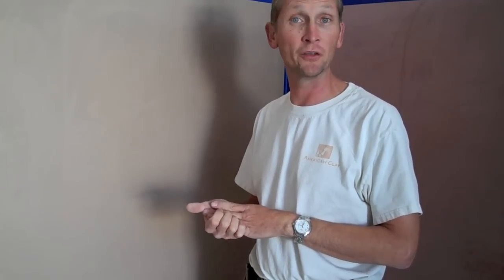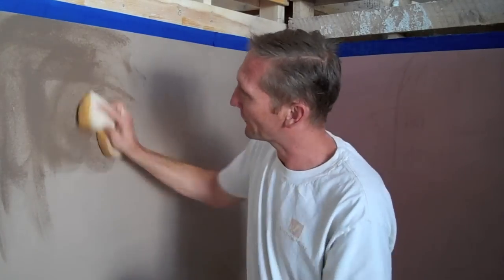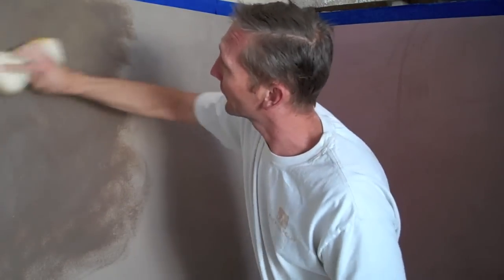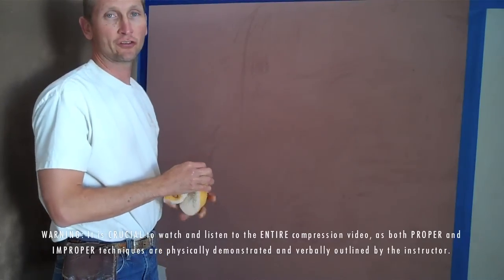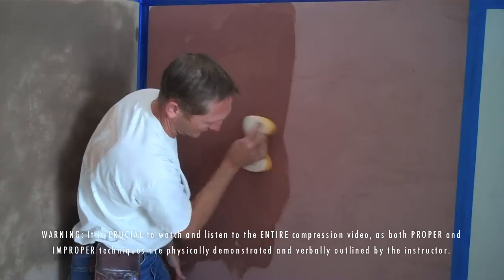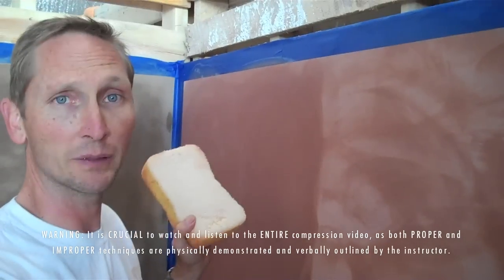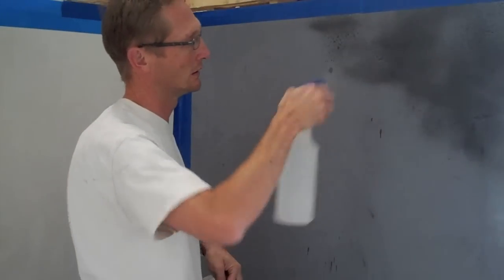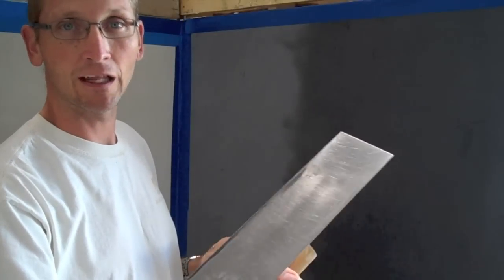Compression Techniques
Learn how to properly finish your American Clay plaster wall by completing the final and most critical application step: compression. This video is a comprehensive overview of compression techniques, including: sponge compression, hard trowel compression, improper techniques, trowel selection, and cleaning dusty and chalking surfaces.

Warning: this video demonstrates both proper and improper techniques, it is crucial to watch the video in its entirety.